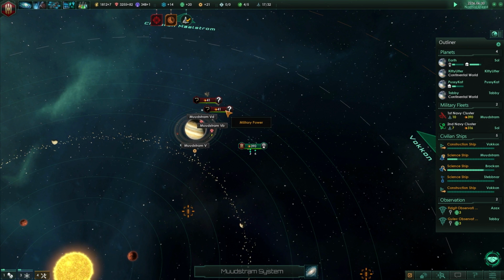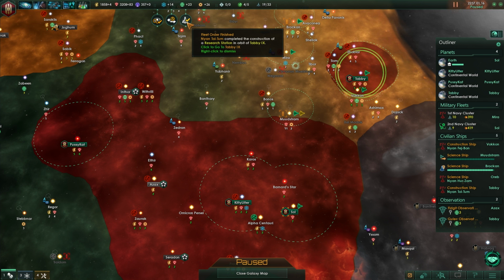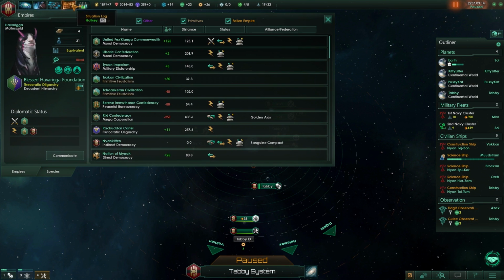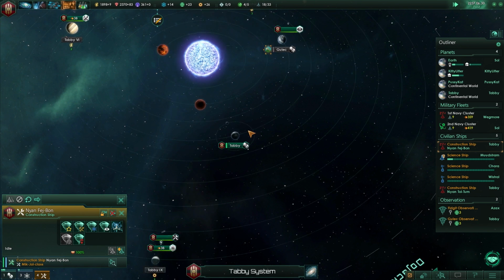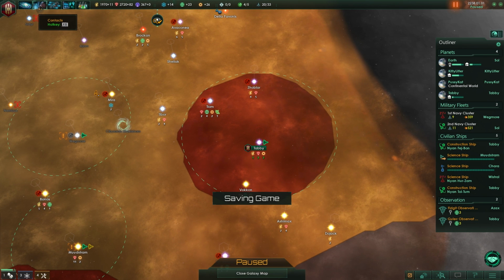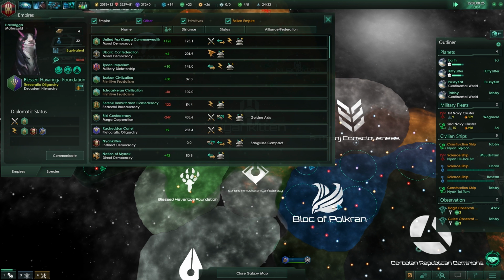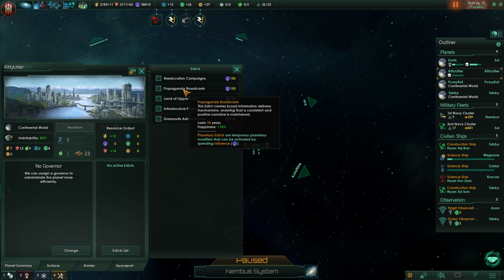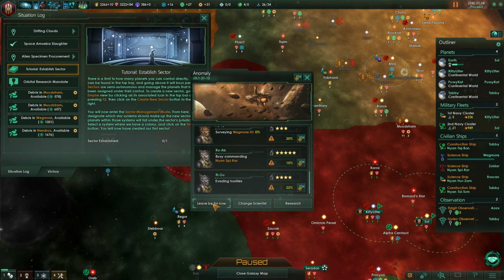Lets Play: Stellaris - Accelerate - Episode 9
Welcome to my Let's Play of Stellaris

Description On Steam:
Explore a vast galaxy full of wonder! Paradox Development Studio, makers of the Crusader Kings and Europa Universalis series presents Stellaris, an evolution of the grand strategy genre with space exploration at its core. Featuring deep strategic gameplay, a rich and enormously diverse selection of alien races and emergent storytelling, Stellaris has engaging challenging gameplay that rewards interstellar exploration as you traverse, discover, interact and learn more about the multitude of species you will encounter during your travels.

My name is Emnix and I love play games! I do mostly Let's Play videos, focusing on indie roguelikes and strategy games. Hope you'll stick around and join me on my crazy adventures!